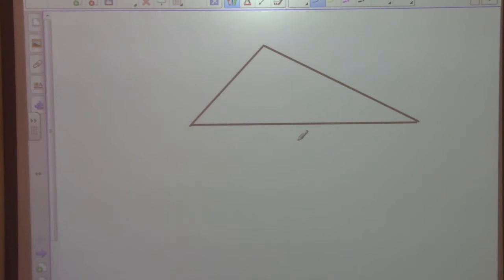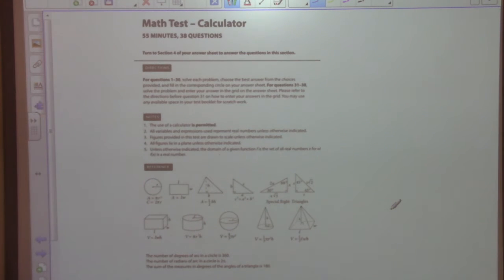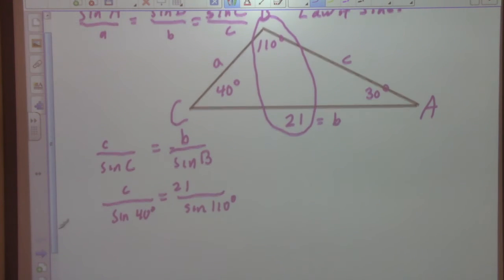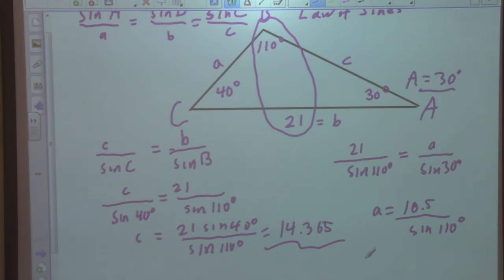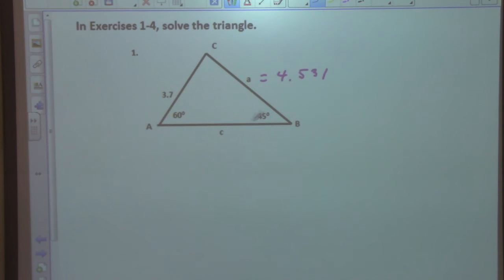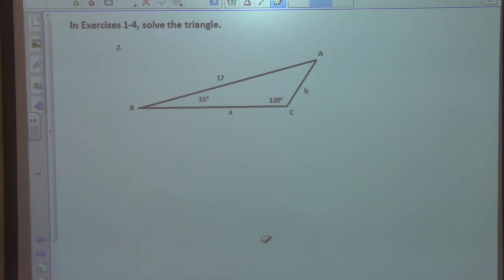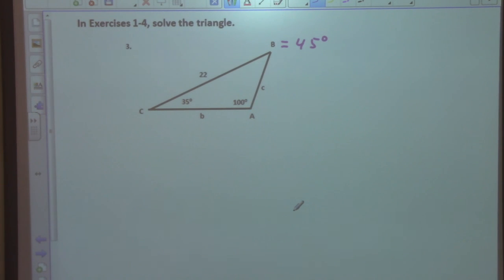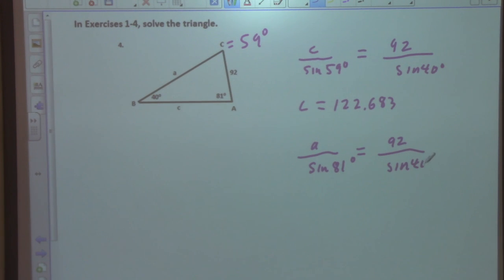Precalculus Class 3/26/21 Chapter 5.5 Exercises 1-4 Law of Sines Problems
Today we introduced the Law of Sines and worked out Law of Sines problems.